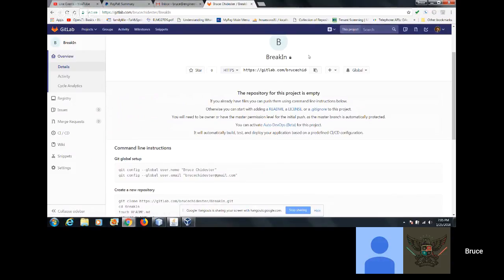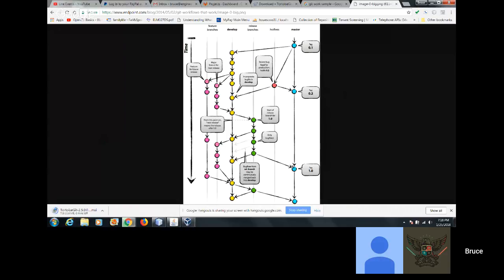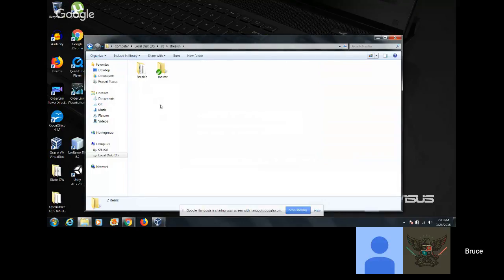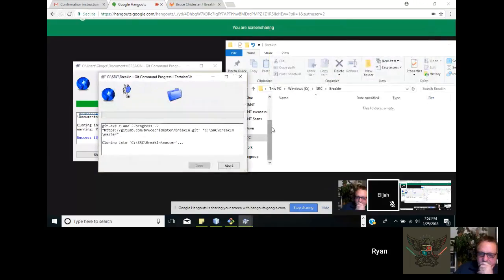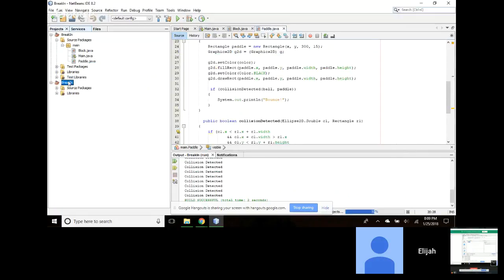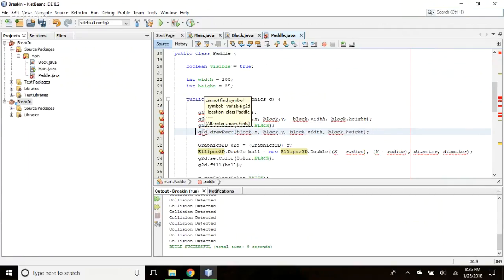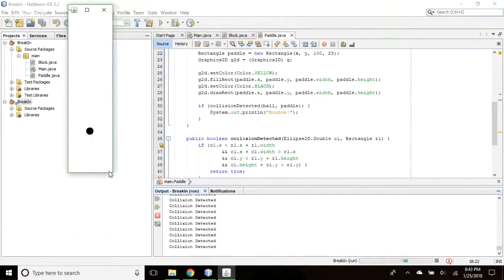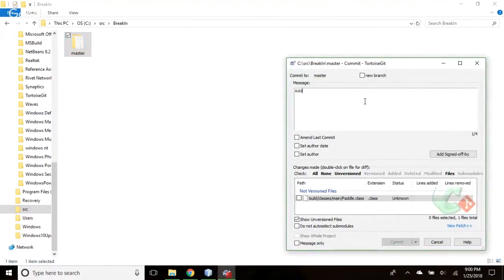CS 102 Class 3